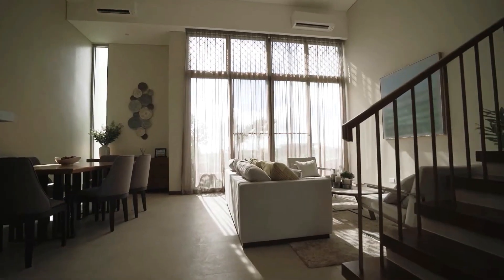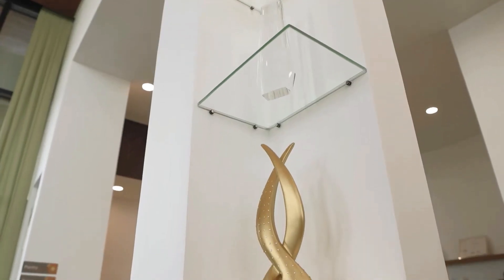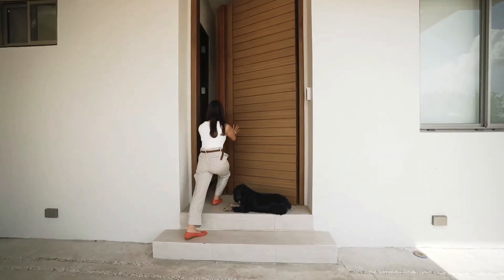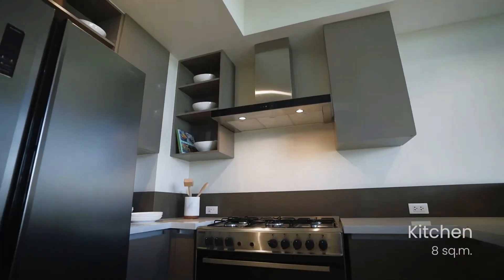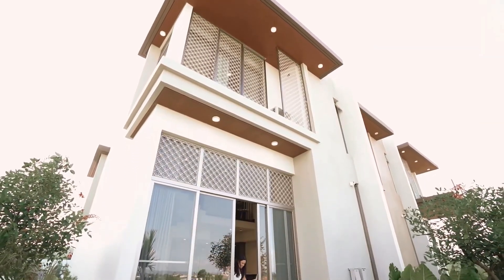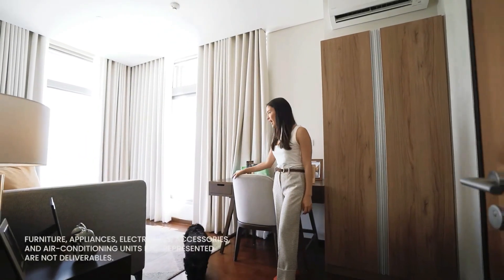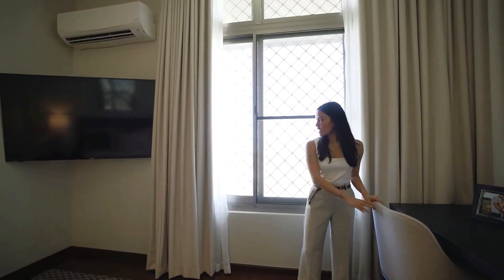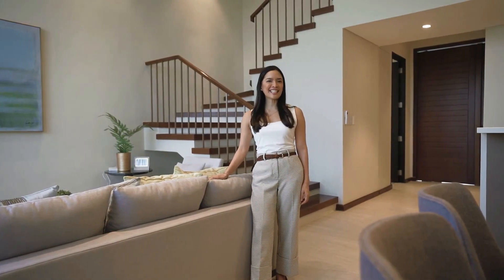Sevina Park Villas | Guided Tour | Two-bedroom Villa 138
Sevina Park Villas is thoughtfully planned with high-quality design and sustainable features to enhance the well-being of its residents. The development is projected to reduce energy and water consumption.

HLURB LS No. 034445
Brgy. Biñan, Poblacion, Biñan City, Laguna
Date Issued: 17 June 2019 | Completion Date: 31 May 2024
Project Owner and Developer: Cazneau Inc. | Arthaland Corporation

GreenDoor Properties is an authorized seller contracted under ARTHALAND CORPORATION.

ARTHALAND is the foremost green developer recognized by both local and global organizations for its superior design, high quality, focus on sustainability and innovation.

It has made its mark in the Philippine real estate industry by pioneering the development and management of exceptional best-in-class properties that adhere to international and local standards for premium green projects.

MARIA KAIRA YSABELLE GOLEZ  | SN: 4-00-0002
SHARON C. SAGER | SN: 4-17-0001
REGIE A. UNGCO | SN: 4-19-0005